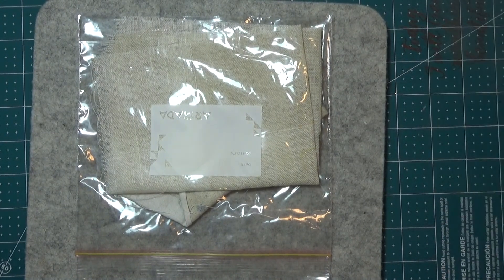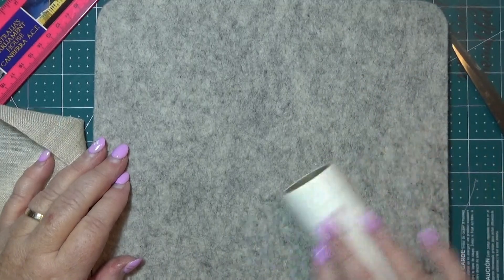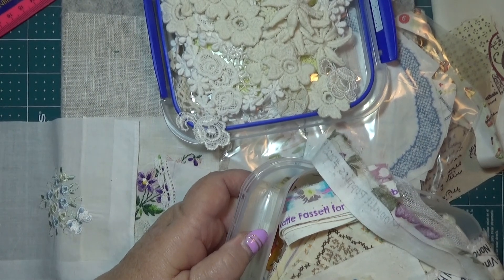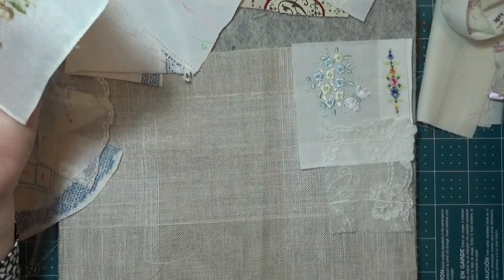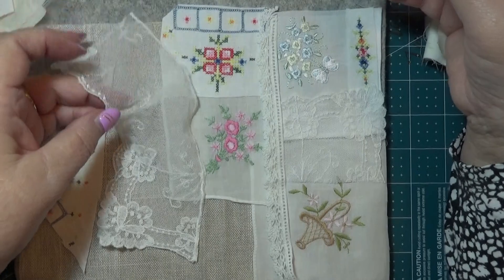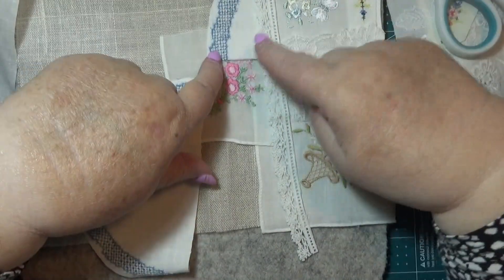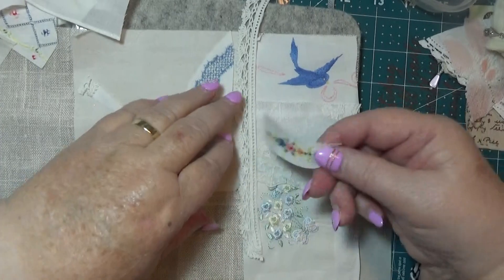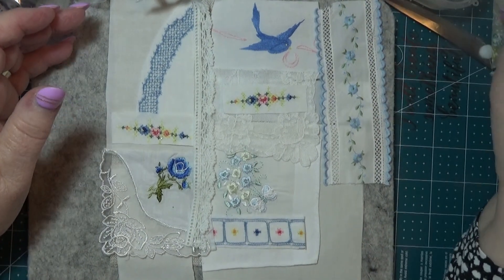Starting a new slow stitch journal cover P1